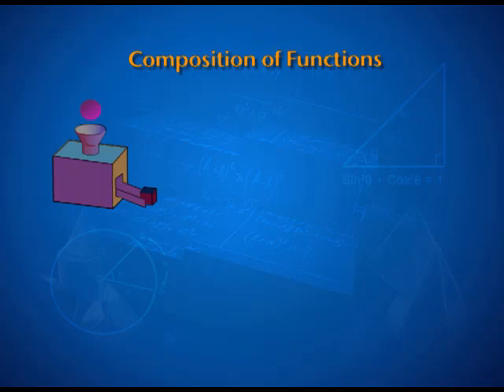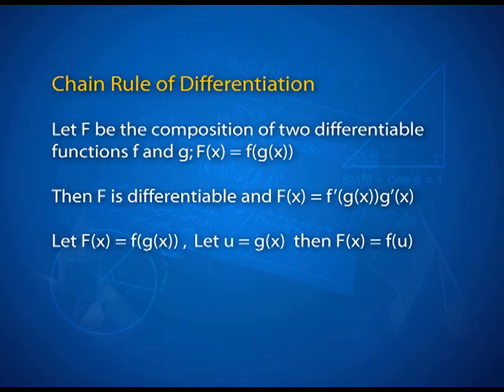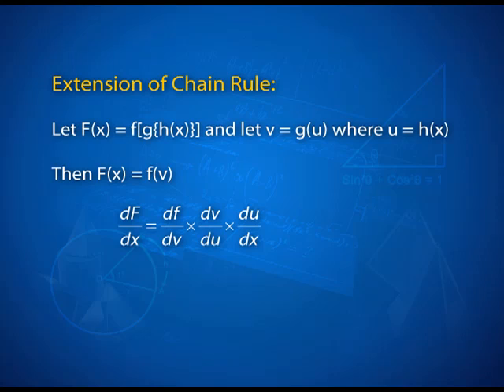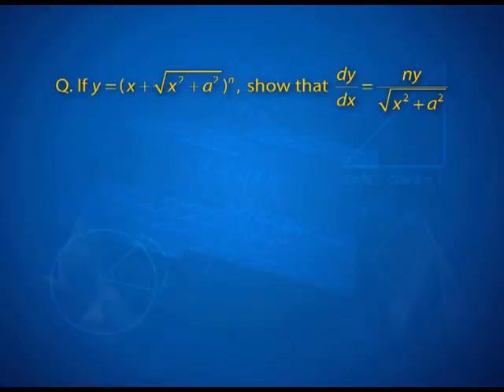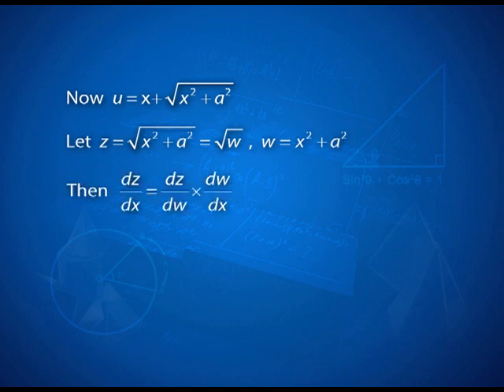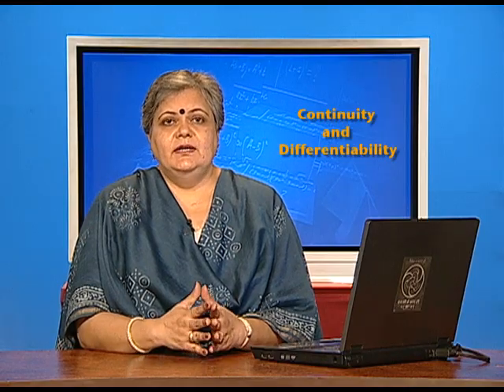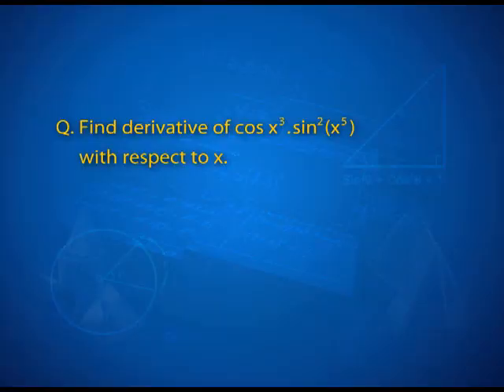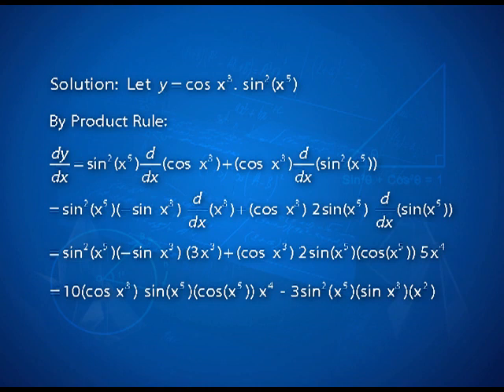CBSE Class 12 Mathematics ( गणित ) - Continuity and differentiability ( सांतत्य और अवकलनीयता )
Mathematics ( गणित )
Continuity and differentiability ( सांतत्य और अवकलनीयता )